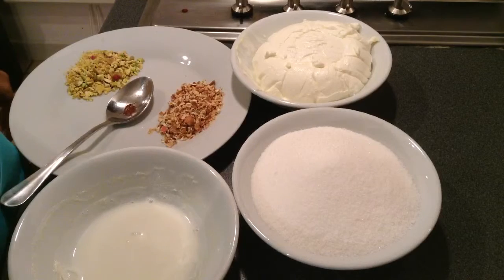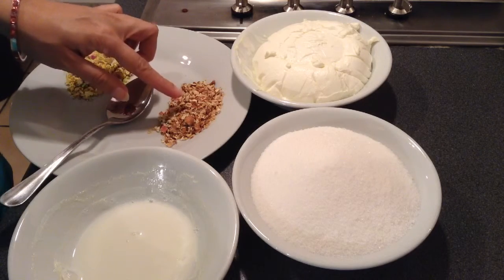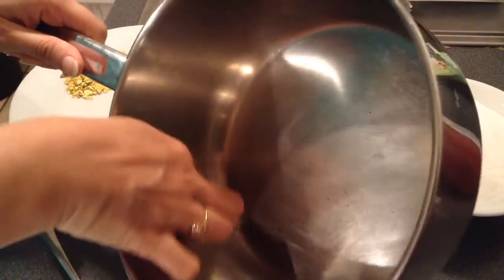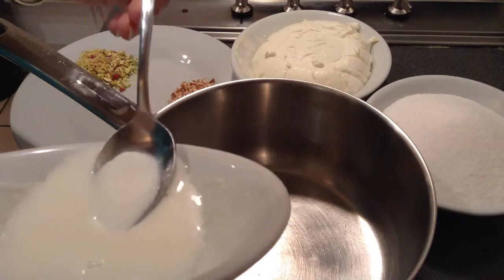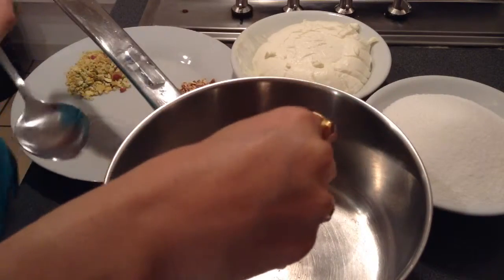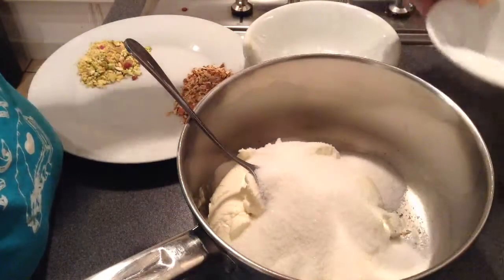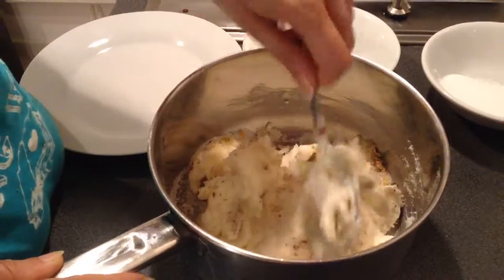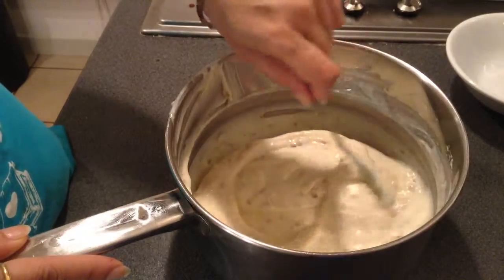Badam pista shrikhand recipe | how to make shrikhand at home | Pallavi's Kitchen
Ingrdients
1 kg curd or 1 bowl hung curd
1 bowl powdered sugar
1 small bowl chopped almonds and pistachios
pinch of saffron strands
2 tbsp milk Shahi Tukda recipe: